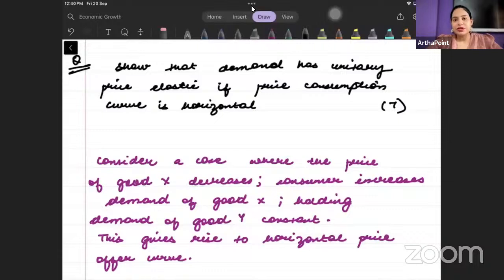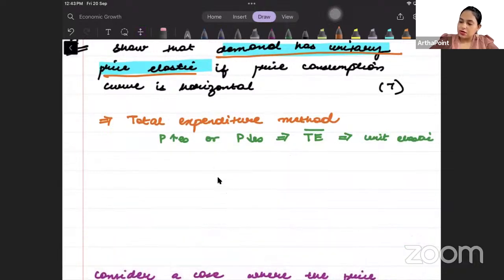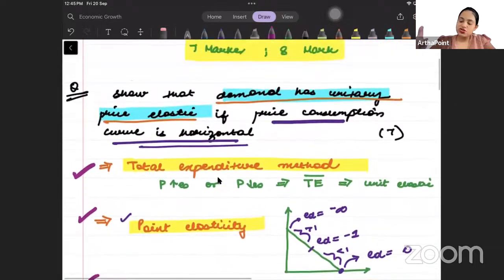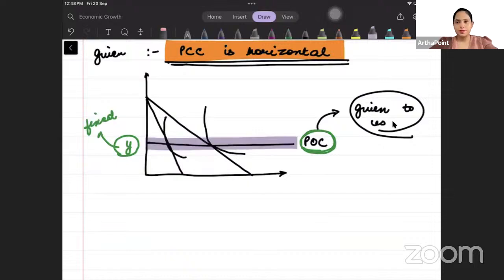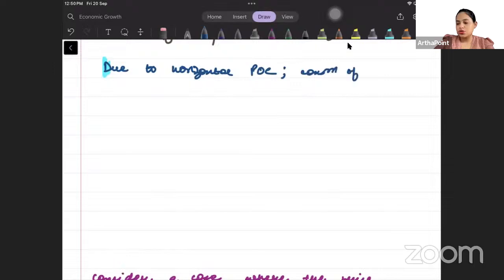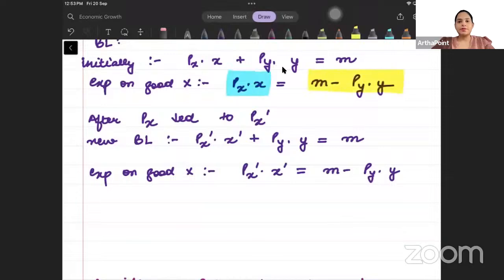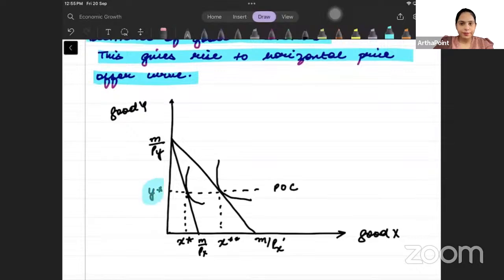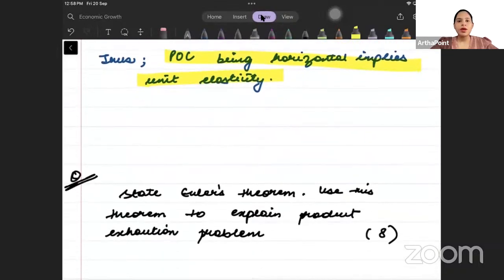Answer Writing Practice | Indian Economic Service 2024 Solutions | DEPR Phase 2 PYQs | Eco Optional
In this session, Arzoo Ma'am will conduct answer writing session for 2025 UPSC Economics Optional, Indian Economic Service & RBI Grade B DEPR.